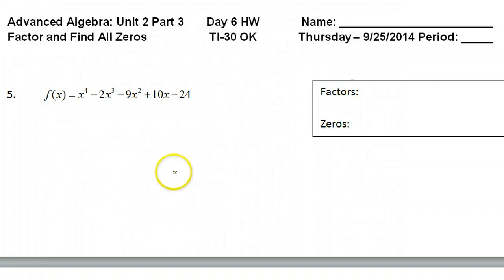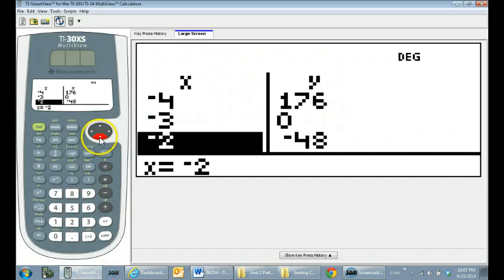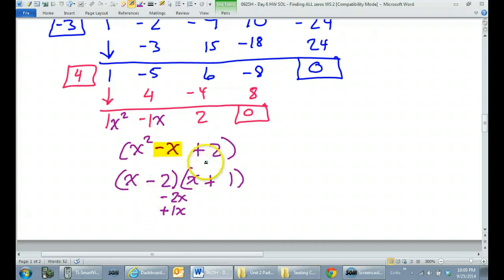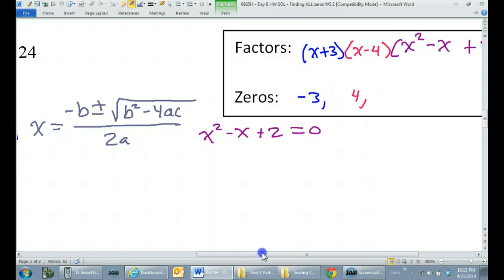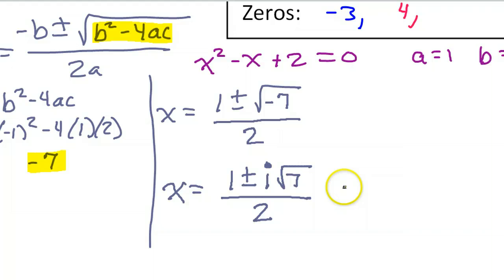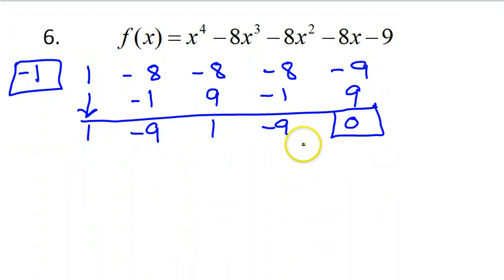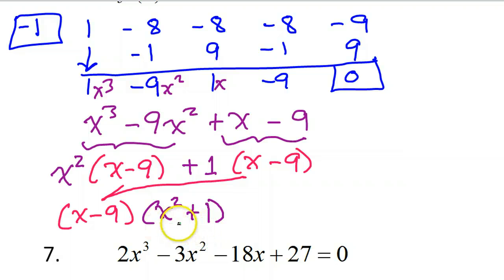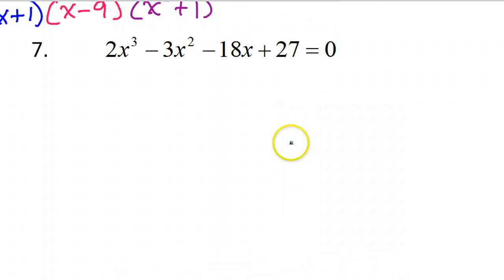Day 7 HW #5 and Day 8 HW #6 Factoring Polynomials and Finding All the Zeros (Roots)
How do you solve a quadratic equation that is unfactorable?
(Quadratic Formula, Completing the Square)